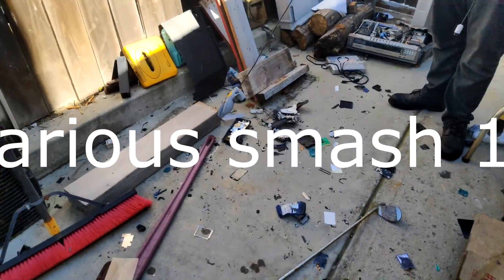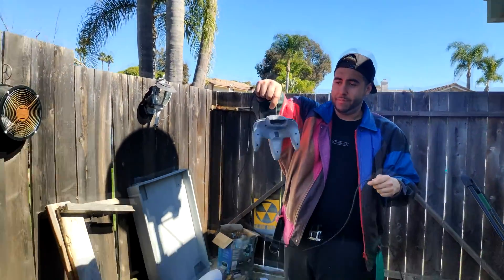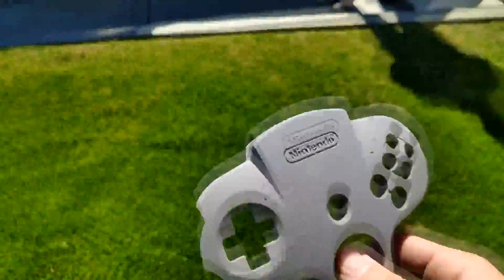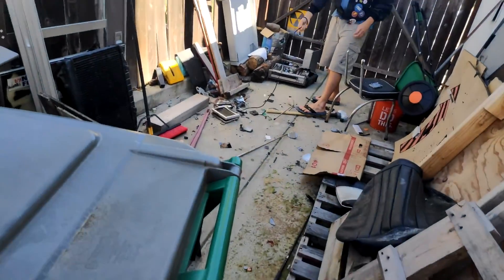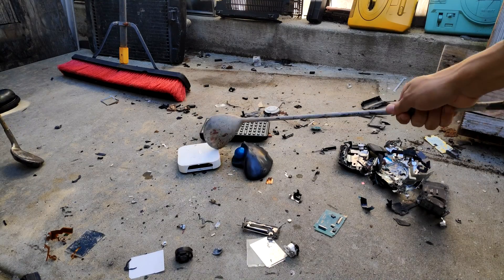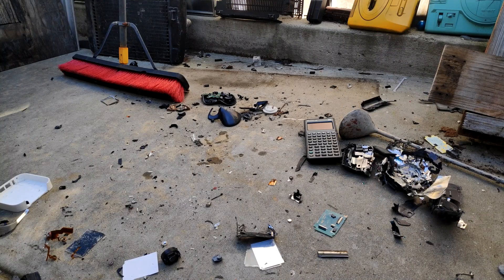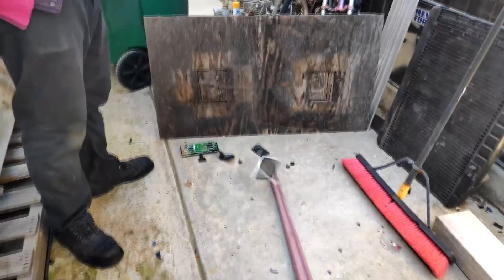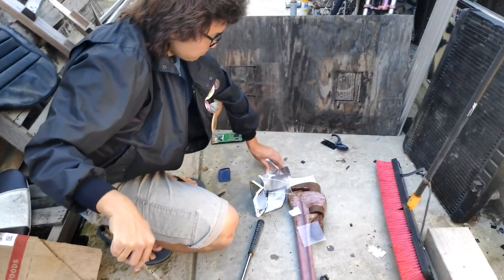Various Destruction 15 out of 10